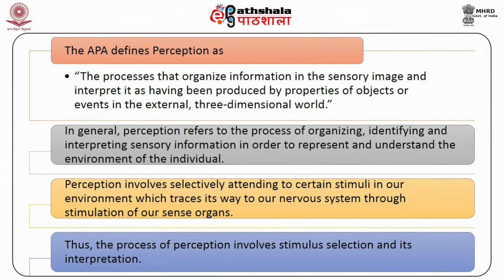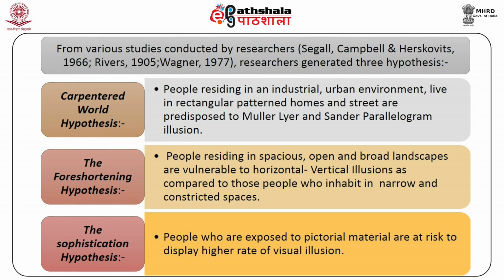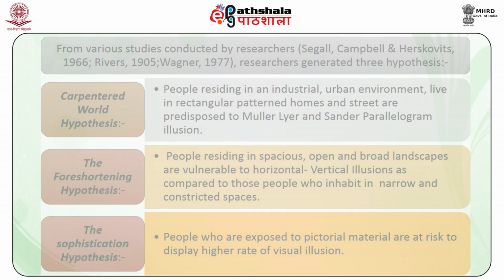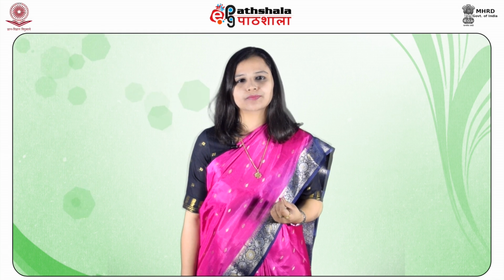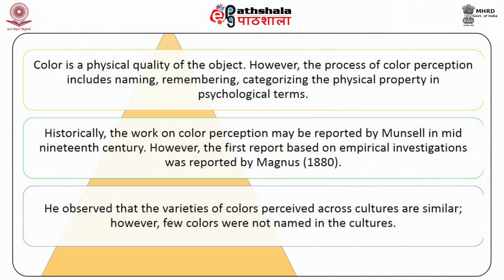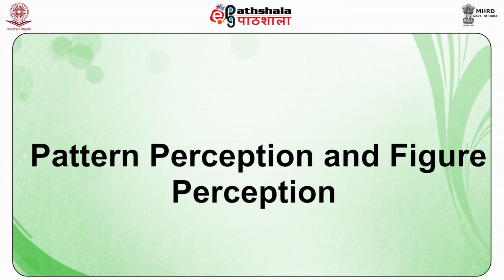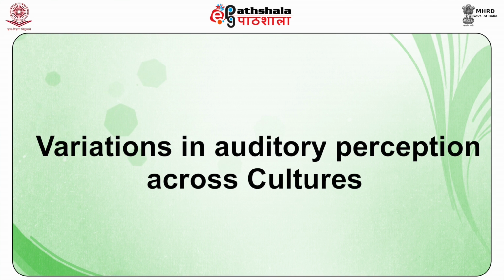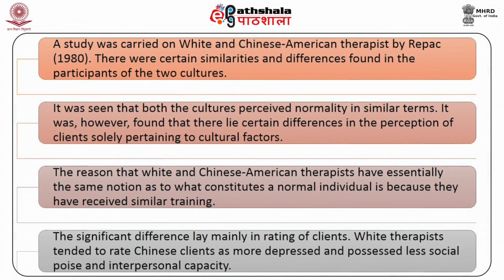M-12. Understanding perception in cross cultural psychology